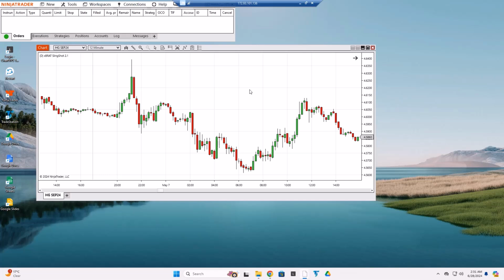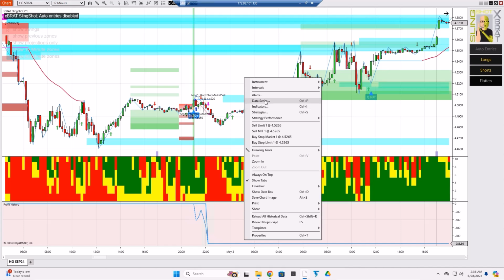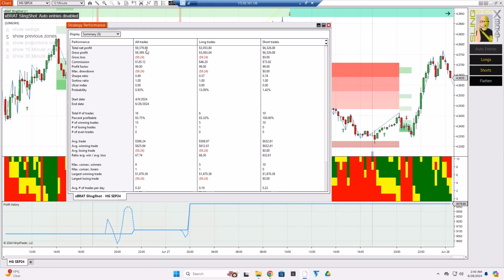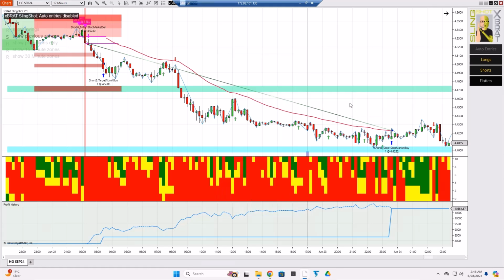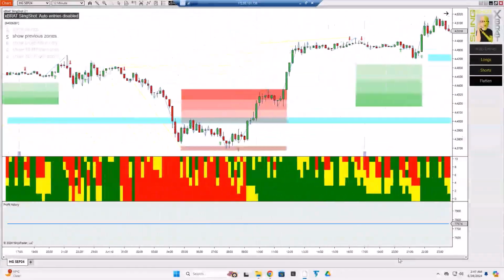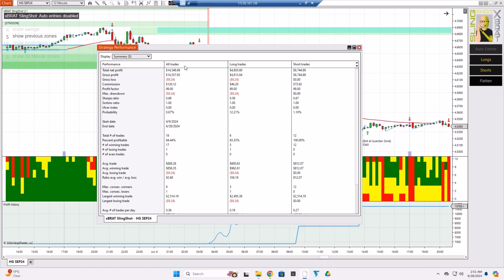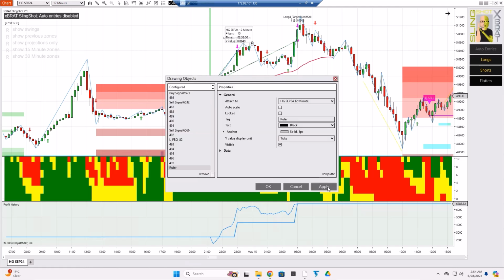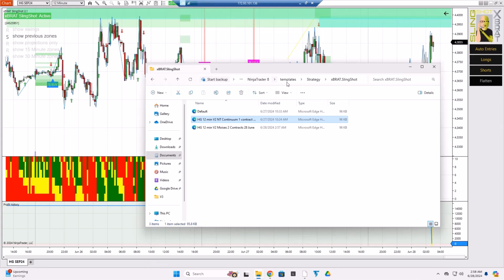"Master The Fantastic 4: Optimize Multiple Contracts for Ultimate Success"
Welcome back to xBrat Software Solutions! In this video, Paul walks you through the essential steps to optimize multiple contracts for the Slingshot ASB, part of The Fantastic 4 Automated Strategy Builder collection, on NinjaTrader. If you're ready to take your automated trading performance to the next level by optimizing your setups for maximum returns with minimal risk, this tutorial is for you! You’ll also gain exclusive access to our learning portal and vibrant community through the xBrat Teams group.

🔥 What You'll Learn:

Optimizing for Account Size: Learn how to adjust the Slingshot ASB strategy based on your account size to maximize contract gains while controlling risk.
Guardian Zones Importance: Guardian Zones in The Signal, Confirmation and Fresh Air Strategy.
Data Series Management: Understand the impact of different data providers and why tweaking data series length is crucial for strategy accuracy.
Optimizing Trade Quantities: Explore techniques for managing trade quantities across multiple contracts to increase profitability without raising risk.
Trailing Stop Optimization: Learn how to optimize trailing stops to capture more return from long-running trades.
Performance Reports & Backtesting: Master the art of backtesting and analyzing performance reports to ensure your optimizations are delivering results.

📈 Key Moments:

[00:10] - Introduction to Slingshot ASB and account size setup ⚙️
[02:10] - Adjusting data series length for accurate strategy results 📊
[04:30] - Understanding and applying guardian zones 🛡️
[07:05] - Increasing contract size for optimized trade quantities 💹
[10:40] - Fine-tuning the Slingshot ASB strategy for peak performance 🛠️
[12:20] - Managing drawdown and risk while scaling contracts 📉
[17:45] - Optimizing trailing stops for enhanced long-term gains 📈
[20:30] - Backtesting Slingshot ASB: Key insights 🧪
[23:05] - Saving templates and pilot testing your strategy 💾
[25:45] - Final thoughts on Slingshot ASB optimization and community support 🤝

In this video, Paul from xBrat Software Solutions demonstrates how to optimize multiple contracts for the Slingshot ASB, part of The Fantastic 4 Automated Strategy Builder collection, on NinjaTrader. You’ll learn how to adjust data series for accuracy, optimize trade sizes, and leverage guardian zones to maximize your trading performance. This is a must-watch for anyone using or interested in automated strategies and looking to scale up their account.

Join us as we help traders optimize their setups and achieve success using automated strategies.